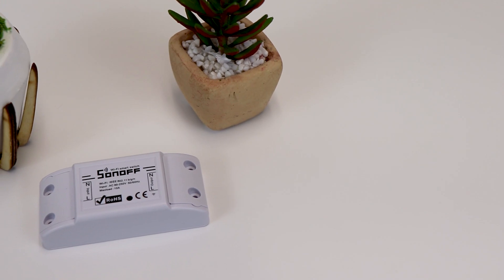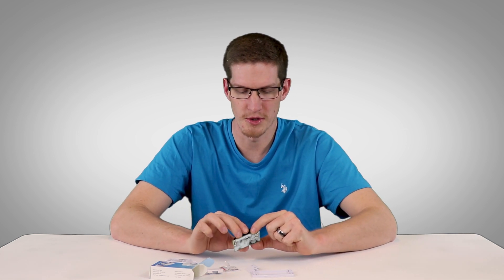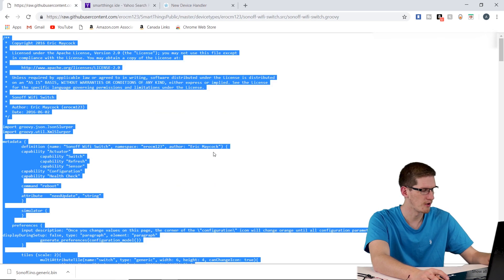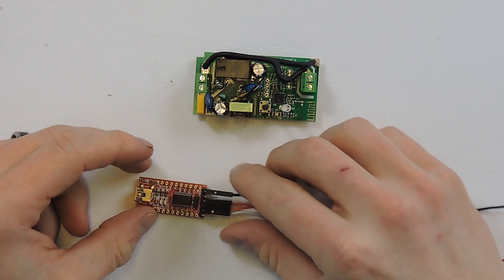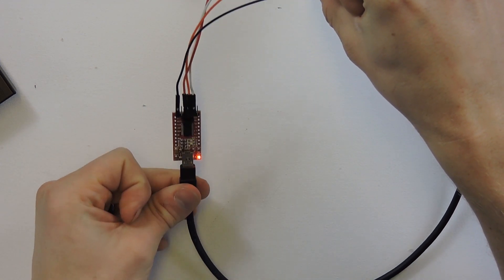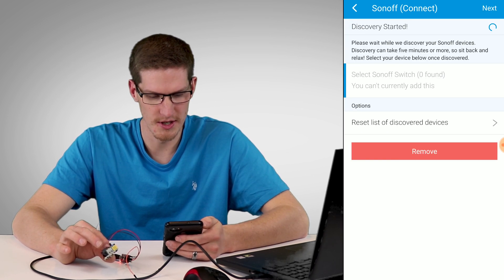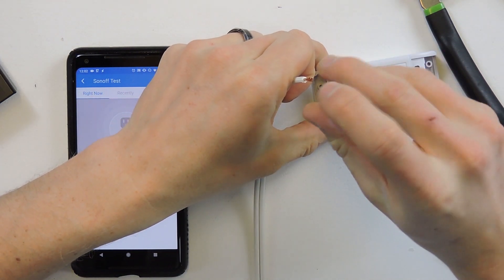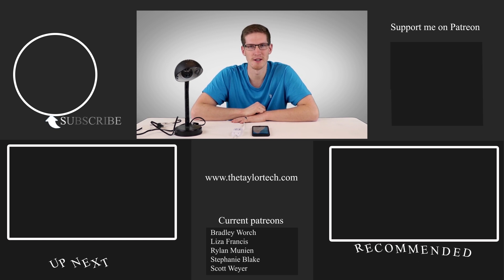Sonoff R2 | $5 Smart Switch Working with SmartThings!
Finding an inexpensive smart switch to help control your home is a great way to save money while keeping your home working for you. The sonoff has been solid for me for almost two years with only minor issues when it comes to power outages. Check out how we flash these to work with SmartThings to add more awesome features to these little devices.
if flashing a different sonoff board, the 3.3v put off from the USB cable from the computer may not be enough to broadcast the wifi signal. you may need to attach to mains power after flashing
ALL WEBPAGE LINKS TO FOLLOW ALONG---

SmartThings community post with links to Github and firmware image (also linked below)

PRODUCT LINKS TO EVERYTHING IN THIS VIDEO

Sonoff Basic from Amazon

FTDI Serial to USB adapter (amazon)

Male to Female jumper wires (amazon)

mini USB to USB A cable
Cheap extension cord

Sonoff Basic
FTDI Serial to USB adapter
Male to Female jumper wires

Andrew Taylor
2701 Willowcreek Rd #1641